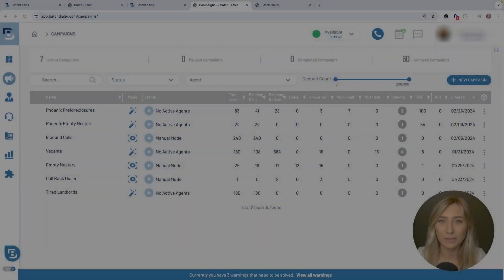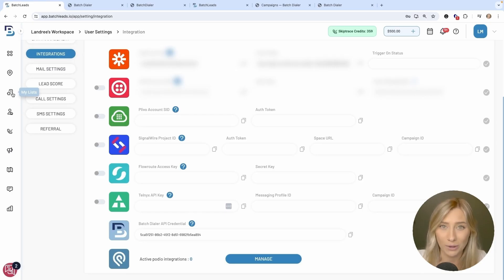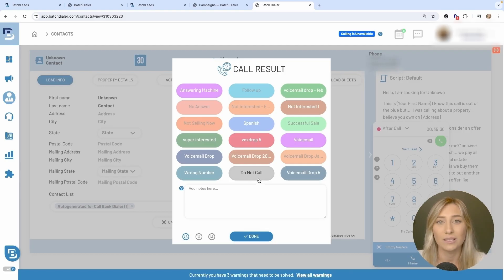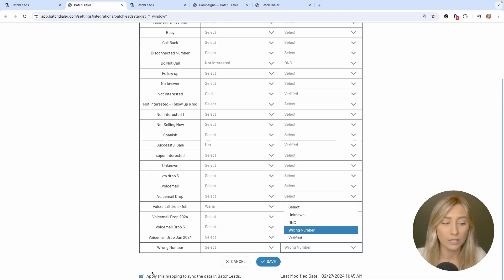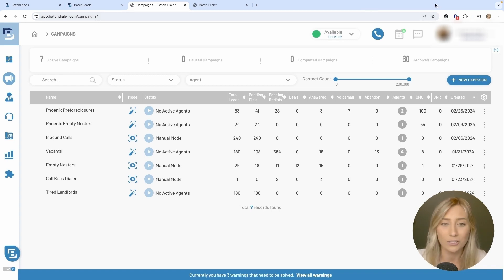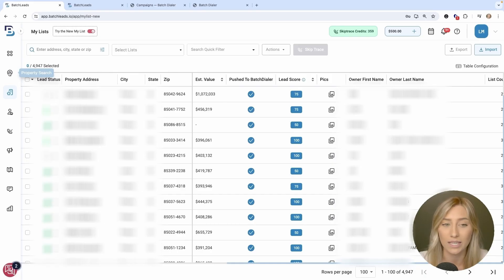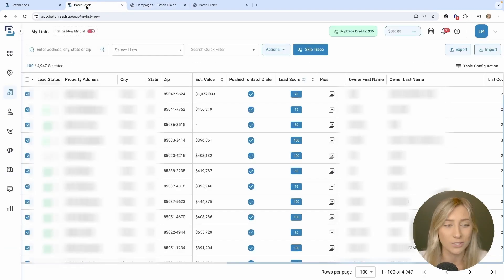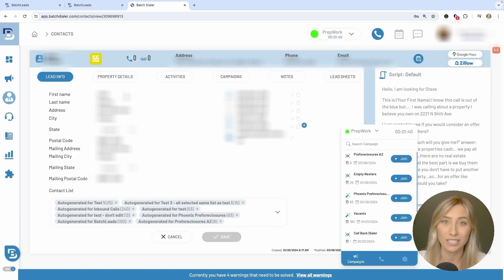Tips To Optimize Your Process With BatchLeads & BatchDialer To Succeed in Real Estate Investing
Optimize your real estate investing workflow with the NEW BatchLeads + BatchDialer sync! In today’s video, we'll walk you step-by-step through how to connect your Batch accounts, map your call results, push contacts between platforms, and automate your follow-up process so you can save hours and close more deals.

Whether you're cold calling, organizing leads, or managing your CRM workflow, this update makes your system smoother and far more efficient. We’ll also cover new BatchLeads updates, best practices for skip tracing, setting up campaigns inside BatchDialer, and how to fully automate your lead statuses and phone number tagging.

If you want cleaner data, easier follow-up, and a simplified real estate investment workflow… you’ll want to set this up ASAP!

Follow PropStream on TikTok: @propstream_official